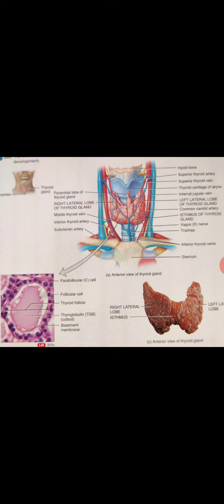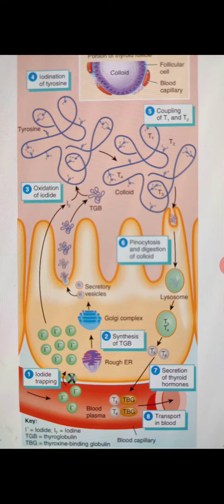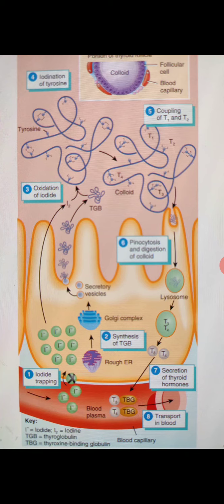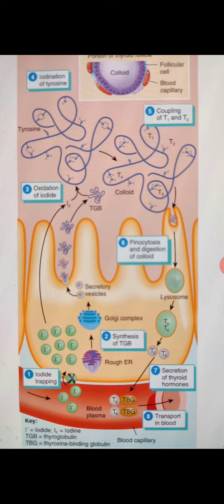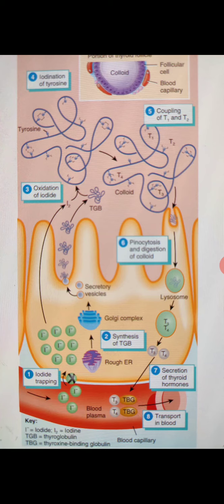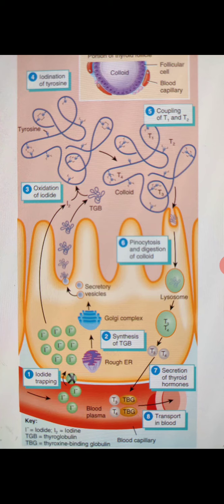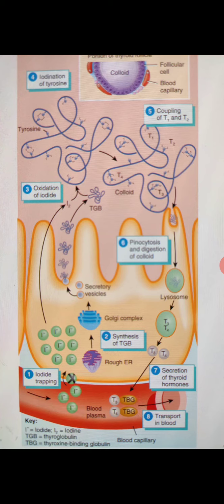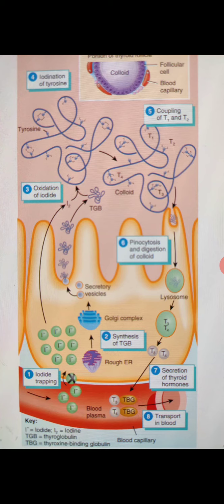JAYOTI VIDYAPEETH WOMEN'S UNIVERSITY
Synthesis & Secretion of Thyroid gland
Faculty Dr KK Chaudhary